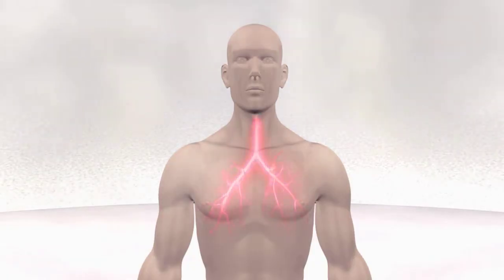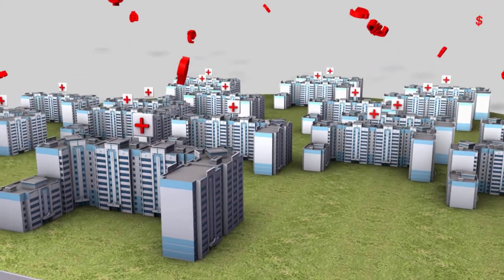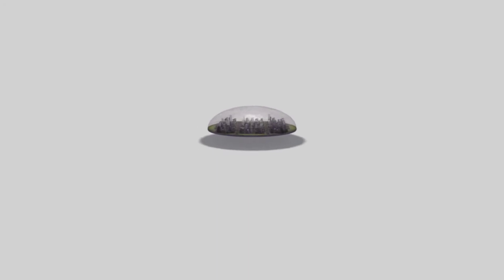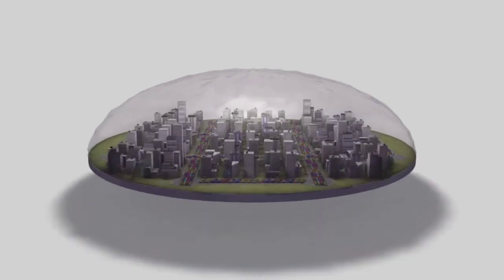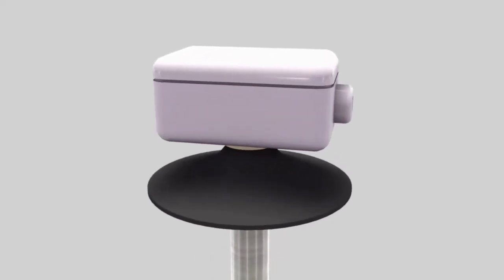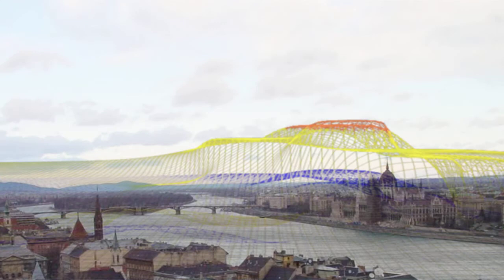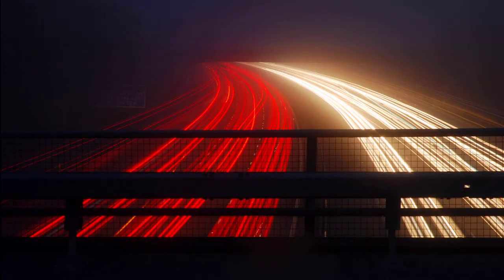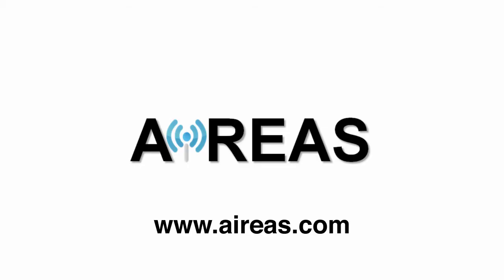AiREAS english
AiREAS is a typical STIR Co-op, a cooperative structure in which local government, innovative technologies, science and the general public take joint responsibilities around a particular higher purpose.  The higher purpose of AiREAS is a clean, healthy, vital and dynamic human public living and working environment.